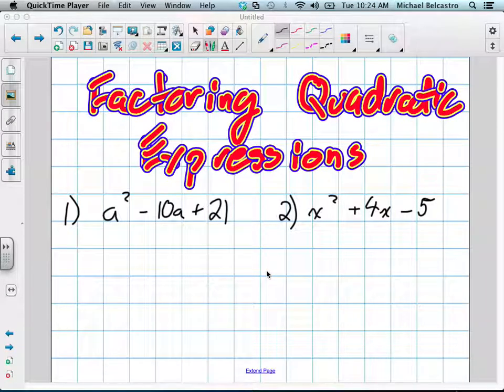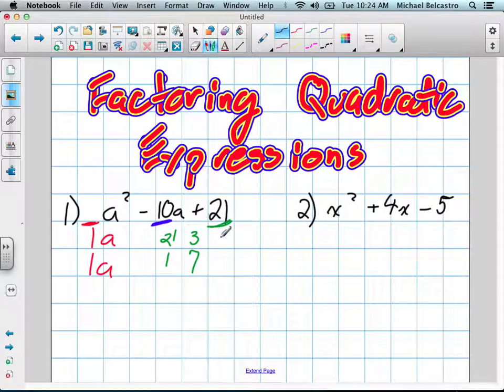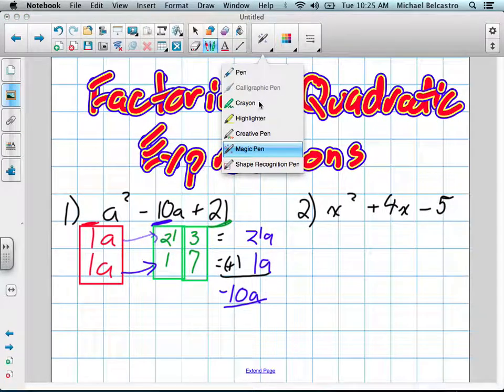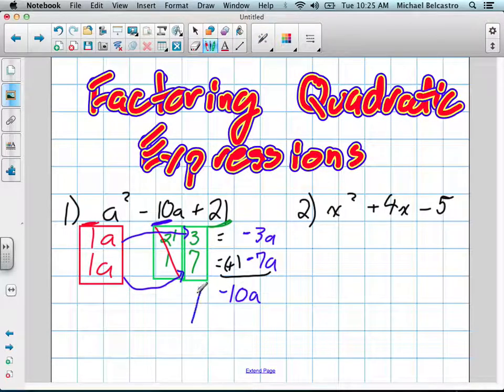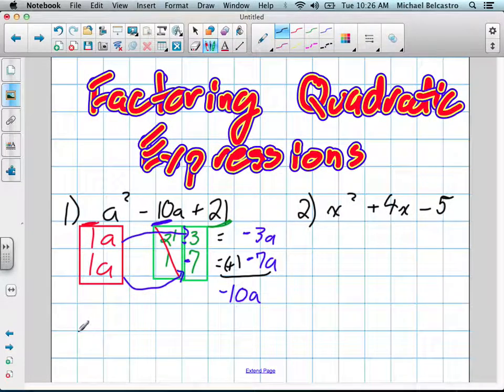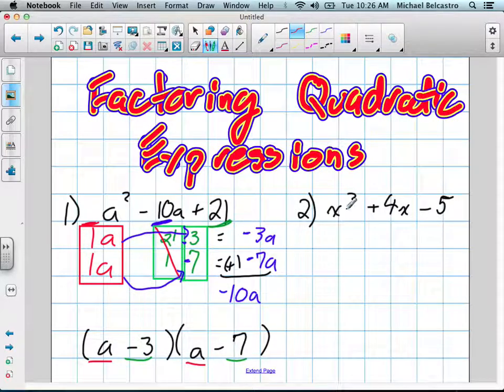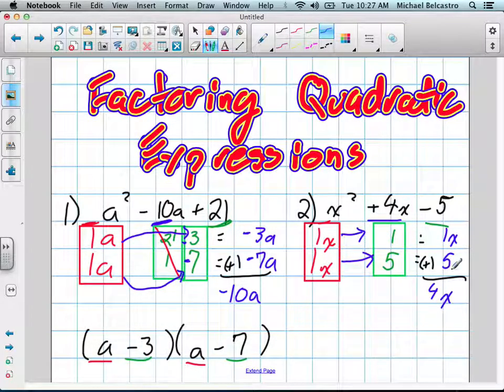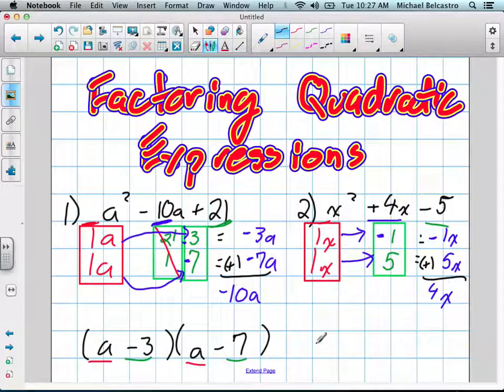Factoring Quadratic Expressions Grade 11 mixed Lesson 2 2 9:25:12